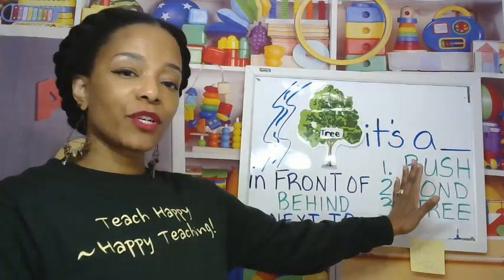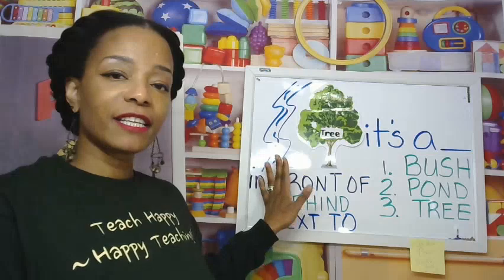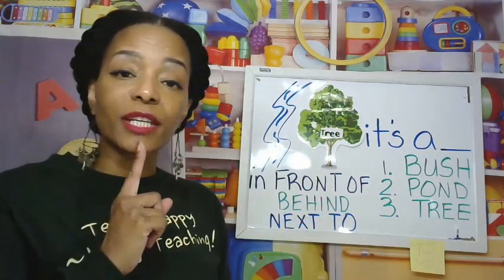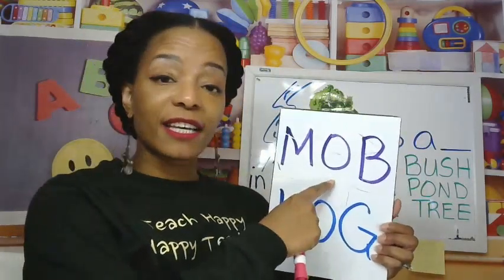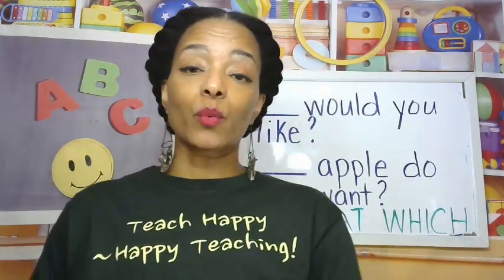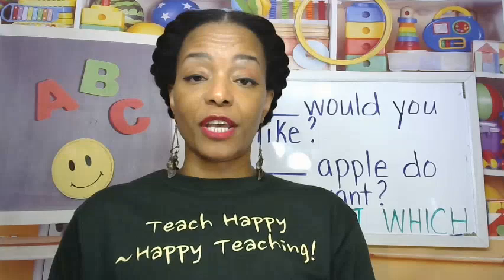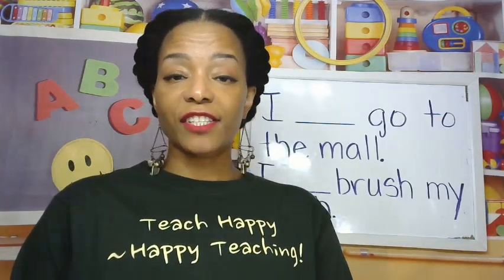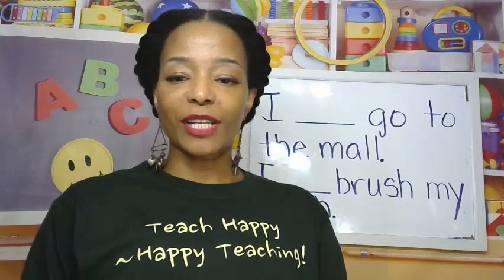Education First - Demo Lesson (Update)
In this video, I will share with you an updated demo lesson for Education First. ~Happy Teaching!
Do you have a question? I just might have an answer.
International Open Academy 120-HOUR TESOL Certificate
Equipment I use:
Logitech Head Set
Floor Lamp - 5 Head
Adjustable Desk Lamp
Logitech Webcam
Back Drop
Adjustable Desk Lamp
My Children's Book: Amy's Strawberry Pancakes
As a Macy's Ambassador, I'd like to invite you to take a look at my storefront and possibly make a purchase. I appreciate your support!